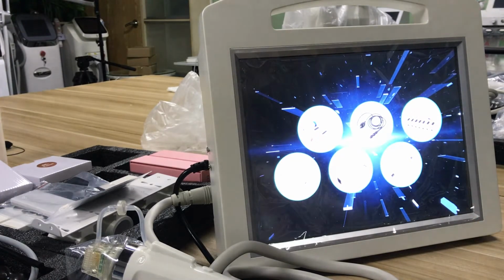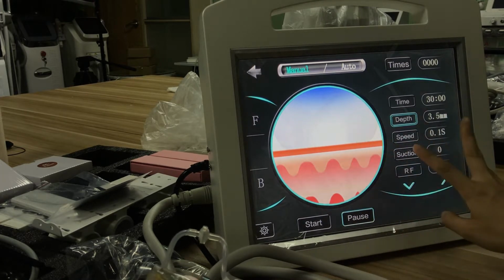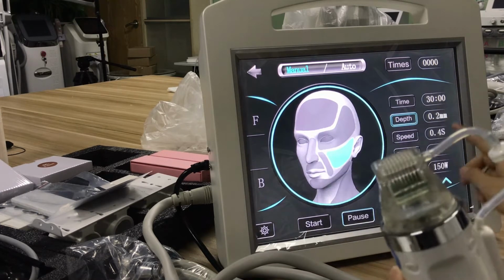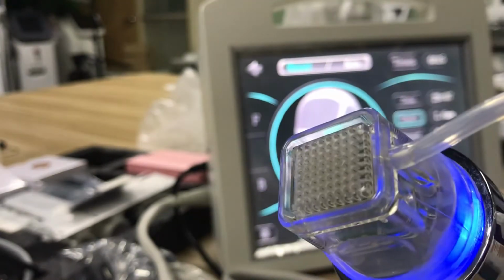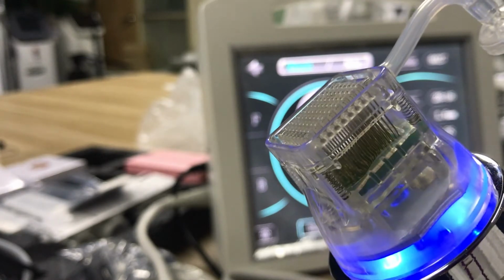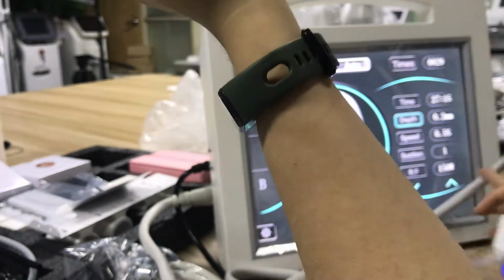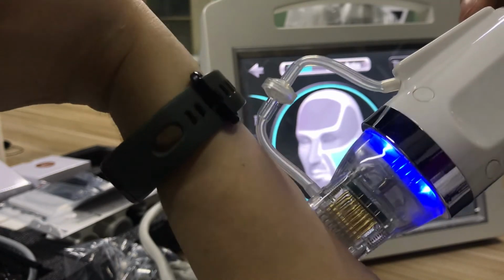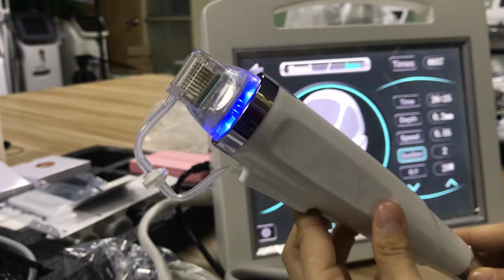5 in 1 4d hifu vmax liposonix microneedle rf machine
introduction of the microneedle RF handle setting.